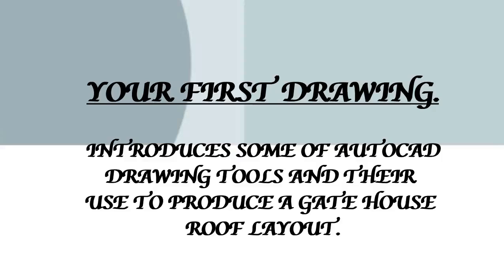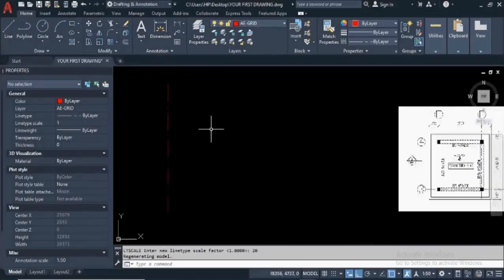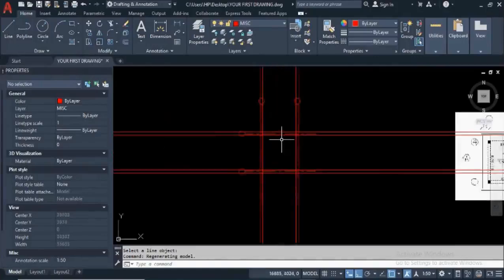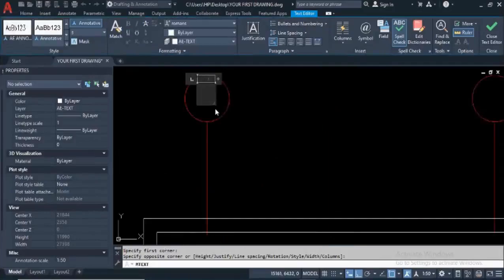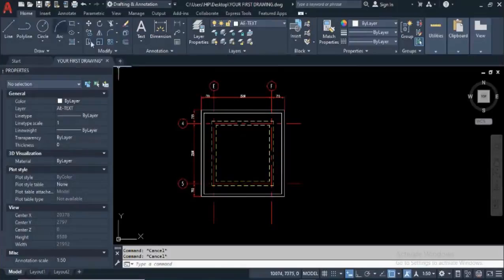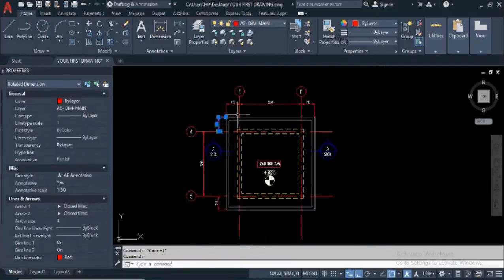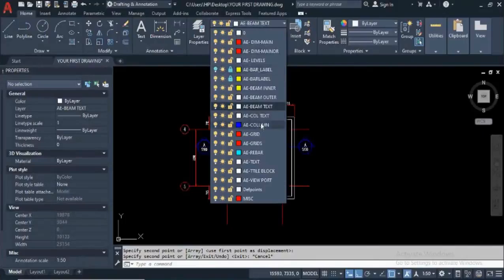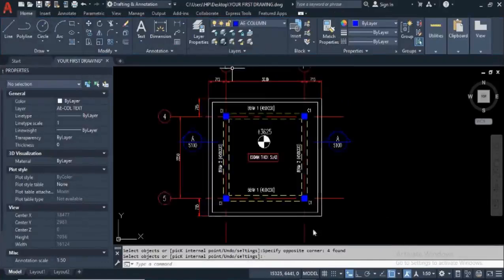2. AutoCAD Essentials Course - Lesson 2